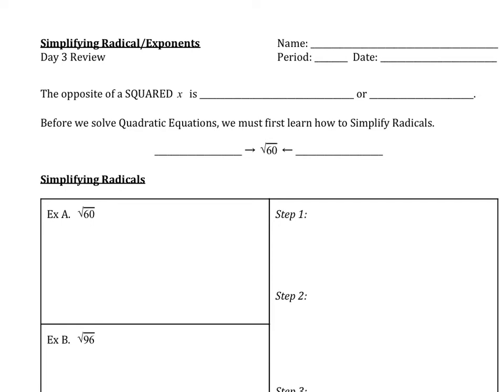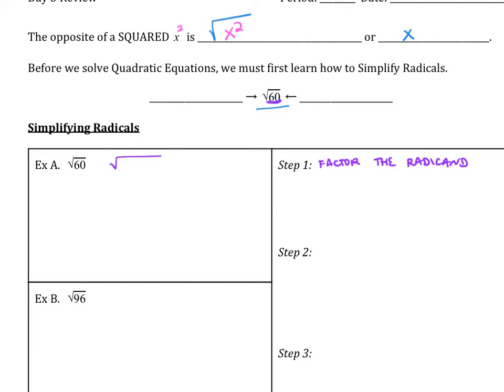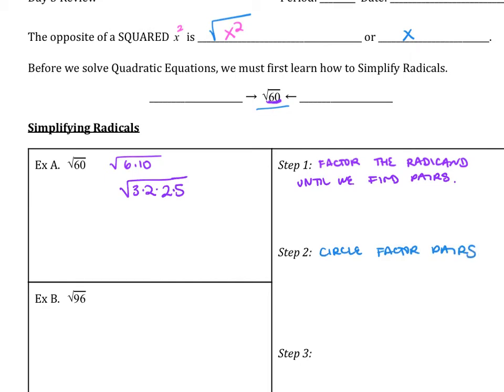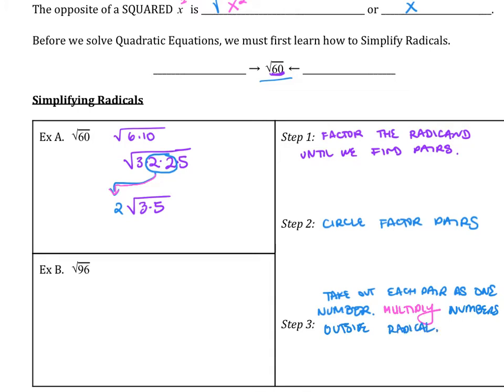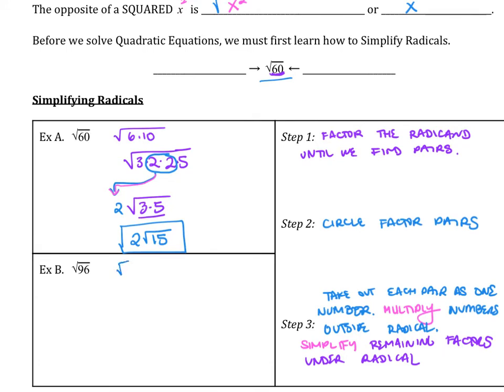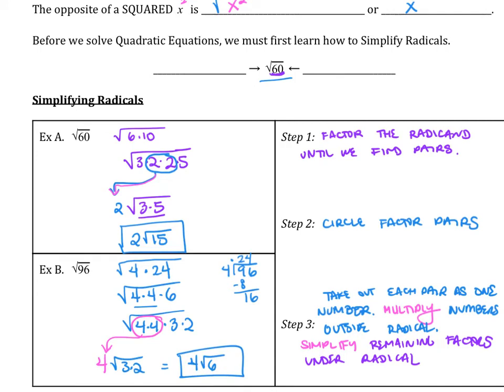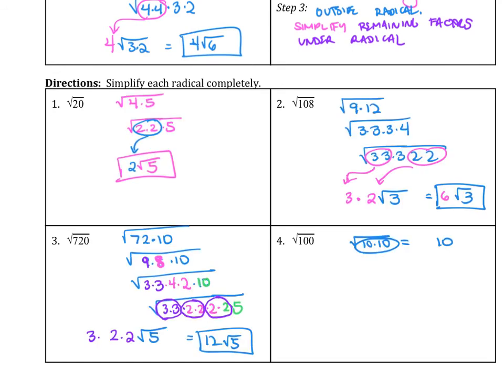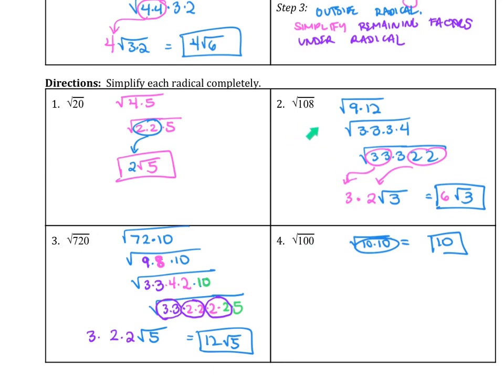Alg 2 Intro 0.3 Simplify Radicals Ex 1